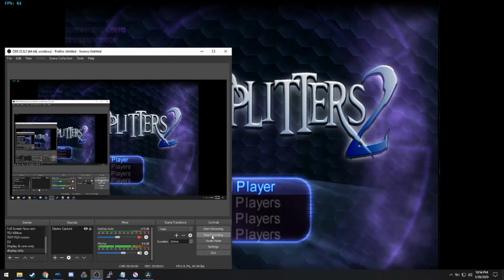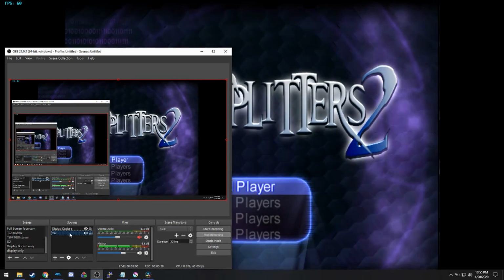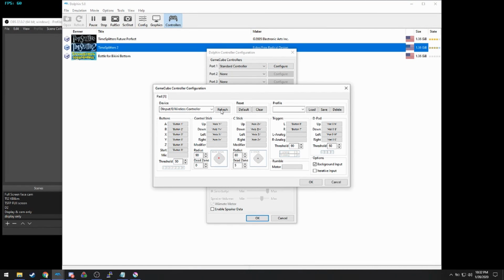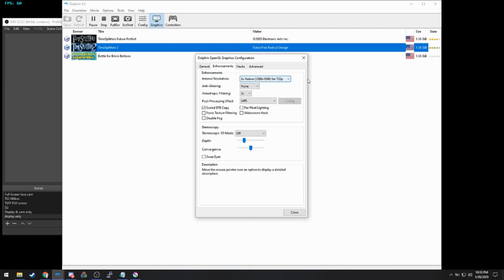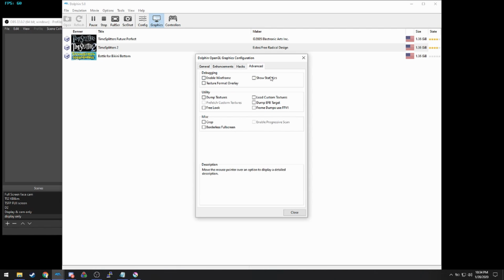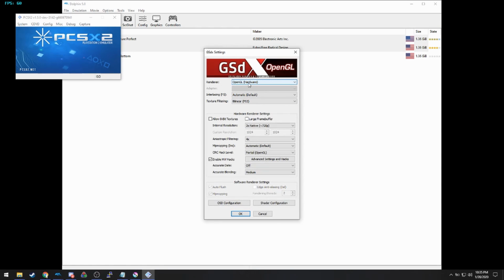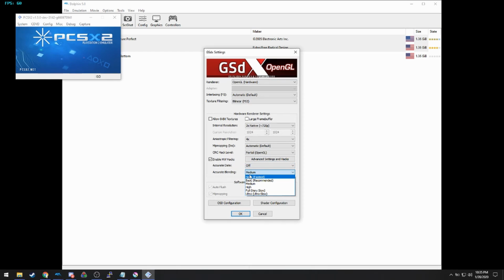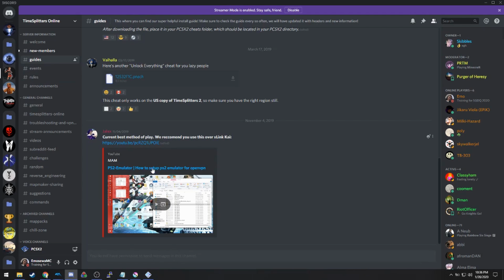My Controls and Settings for TimeSplitters 2 on the Dolphin Emulator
A speedrunners settings are very important so find out which ones matter the most!

I appreciate you watching the video and don't forget to describe for more TimeSplitters content!

Please do not use any of my videos for highlights, compilations or any of the like.  Memes are permitted.